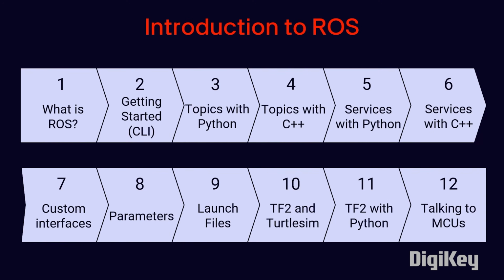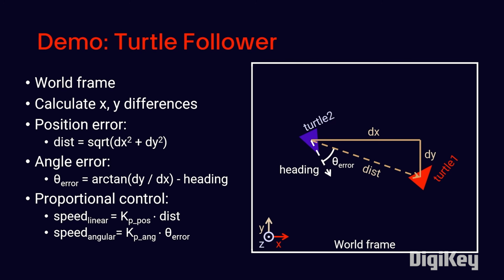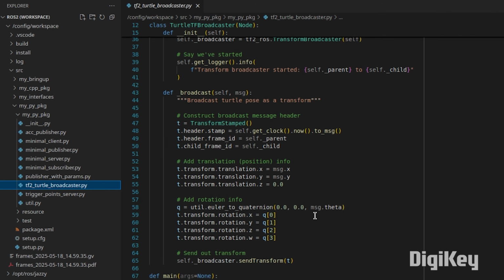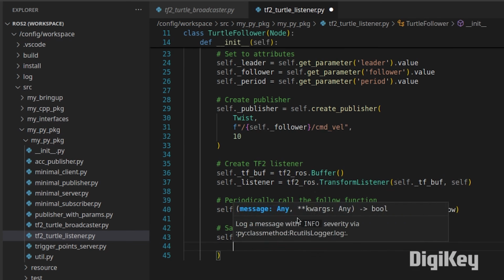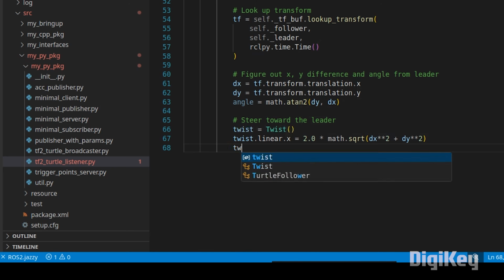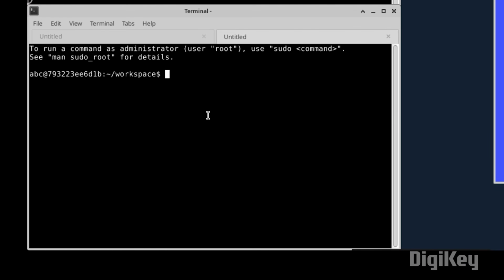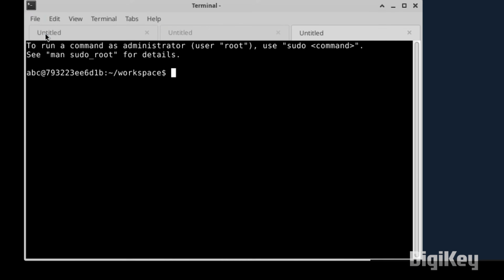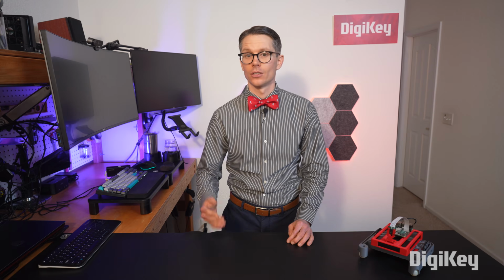Introduction to ROS Part 11: TF2 Broadcasters and Listeners | Digikey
In this video, we take a deeper dive into ROS 2 TF2, the transformation library that lets robots understand how different coordinate frames relate to each other. Whether you're controlling a mobile robot, coordinating multiple sensors, or building a manipulator with many moving joints, TF2 is essential for converting data between frames. We walk through a full example in turtlesim where one turtle dynamically follows another. We accomplish this by performing all calculations in the world frame, and then by using TF2 to express Turtle 1’s pose in Turtle 2’s frame of reference.
You’ll learn how to write both a TF2 broadcaster and a TF2 listener in ROS 2 (Python), build a basic proportional controller, and create a frame tree that allows Turtle 2 to steer and rotate toward its target automatically. Instead of manually computing angles and offsets, we let TF2 handle the coordinate transformations so we can focus on higher-level robot behavior (just like you would in real robot navigation, SLAM, or multi-sensor fusion systems). Along the way, we visualize the frame graph, spawn additional turtles, and walk through the complete Python node used to control Turtle 2.
We show how TF2 frames and transforms can be used to tackle more advanced robotics problems. This demo serves as a foundation for scaling up to real robots with moving parts, independent sensors, and complex kinematic chains. At the end, you’ll be challenged to scale the demo to multiple turtle bots, creating a full chain of follower robots!

Chapters:
0:00 Intro
0:49 Review of TF2 library
2:07 Designing the turtle follower demo
5:01 Review of turtle broadcaster
6:38 Writing a TF2 listener for turtlesim
13:57 Build and run
19:40 Challenge: create a turtle train
20:27 Conclusion